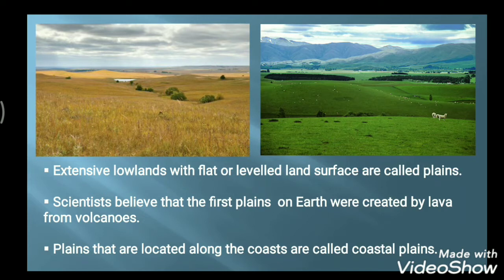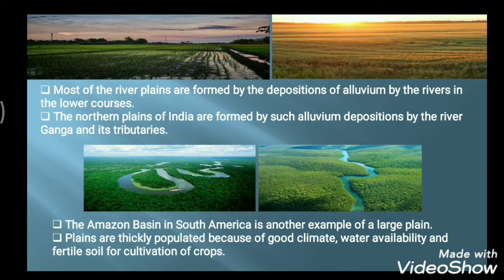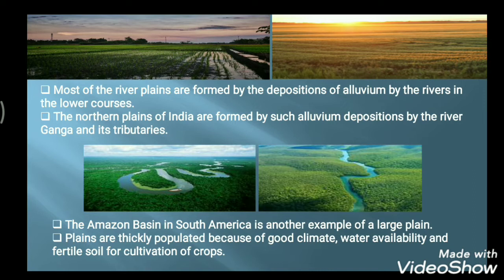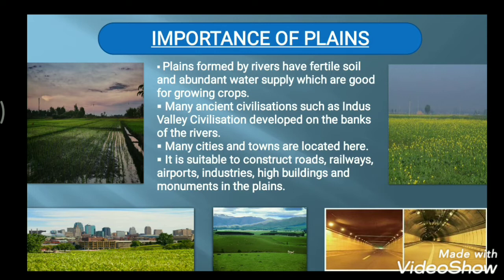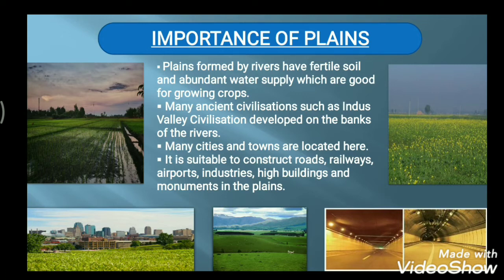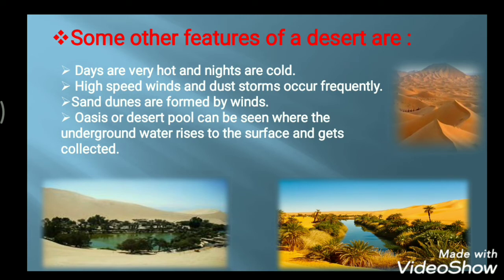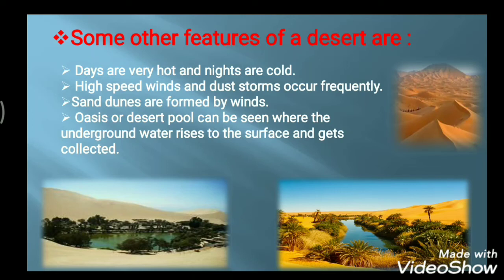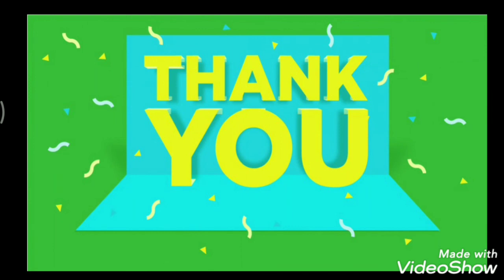Class 5 (SST) ch.4 ( Major landforms) (part -3)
Major landforms
1.plains
   Definition along with formation of plains.
   Examples of different plains.
   Importance of plains.
2. Deserts
    Definition along with different vegetations
    Examples of different deserts.
    Important features of deserts.
(All with proper explanation and details)